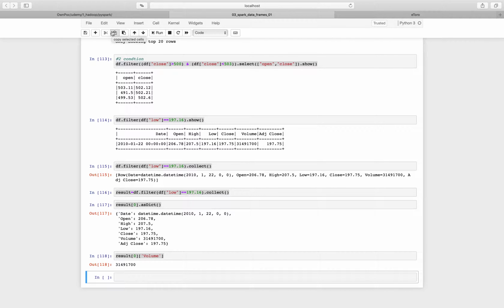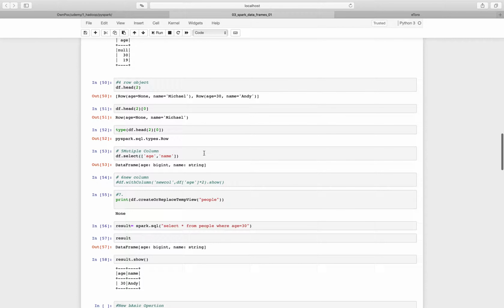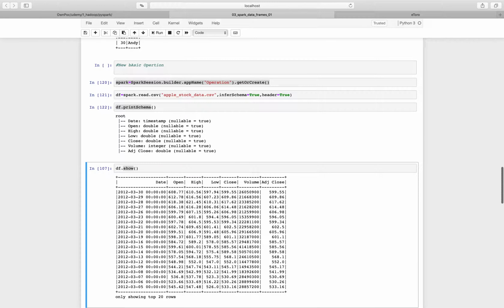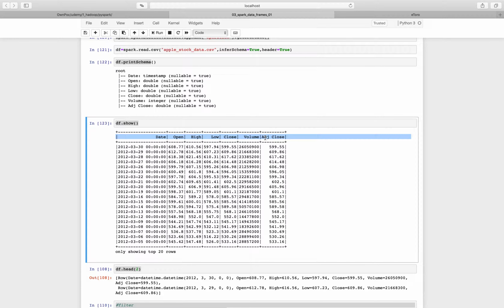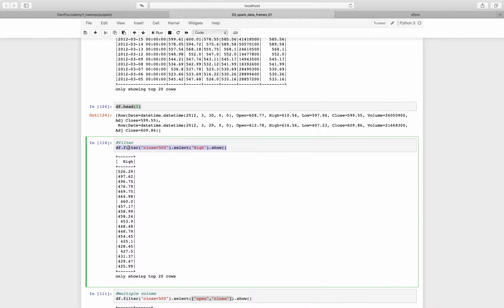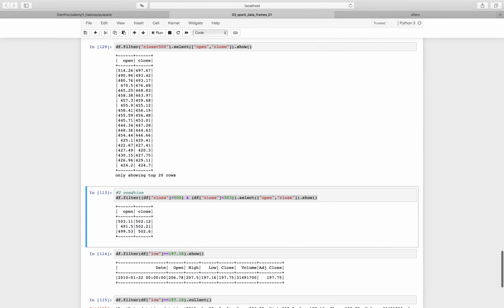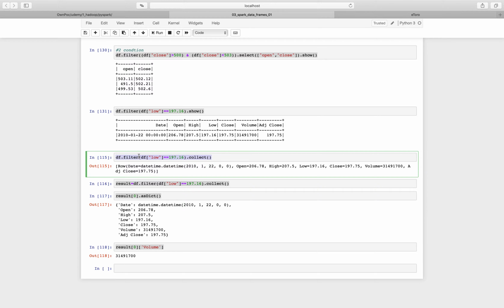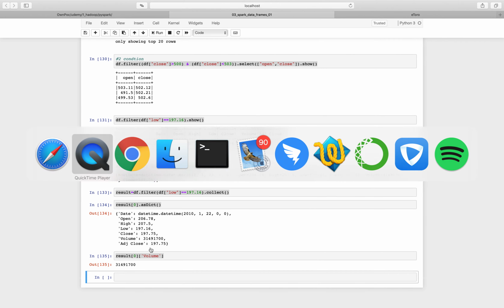Apache Spark overview Tutorial Spark With Python 3 | Spark Filter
PV, lead Data Engineer talks about Big Data, spark , Kafka and ML

We'll look at how Dataset and DataFrame behave in Spark 2.0, Whole-Stage Code Generation, and go through a simple example of Spark 2.0.

Intro: Spark filter using Pyspark
DataFrame
Why not use RDD?
Intro to DataFrame and Dataset